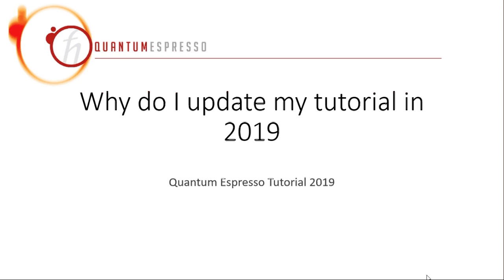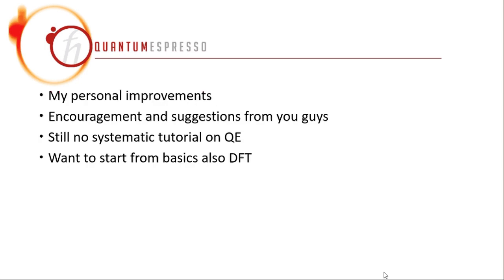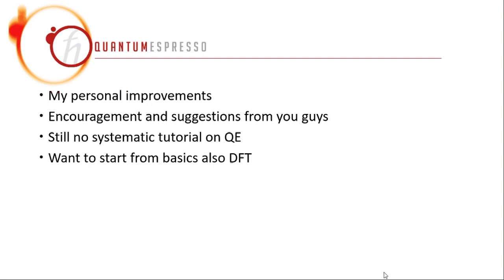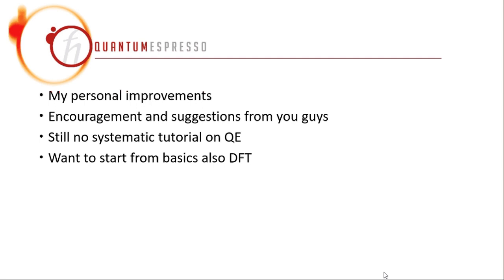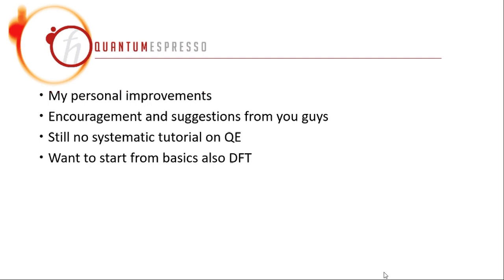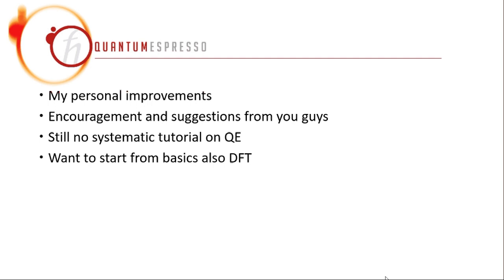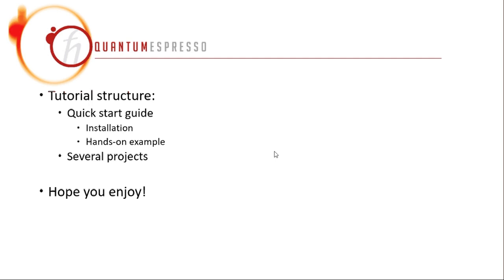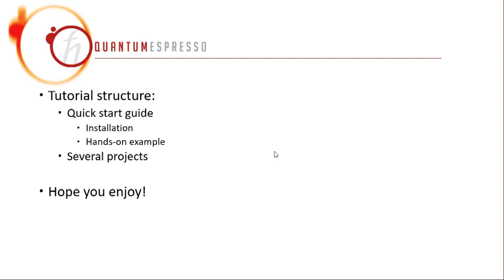Quantum Espresso Tutorial 2019: 0. why tutorial in 2019